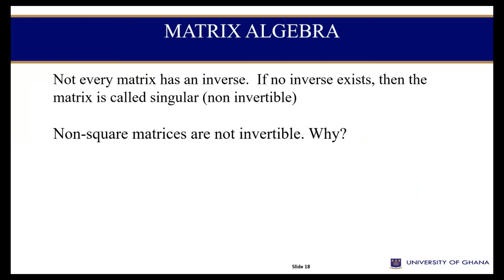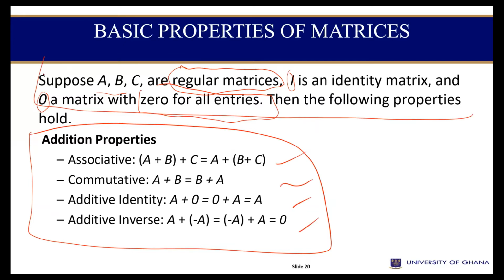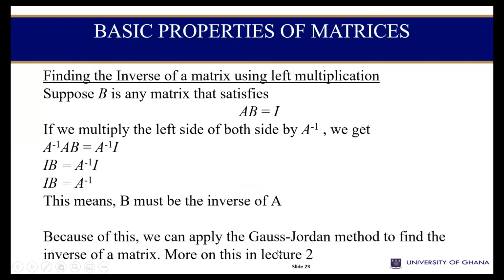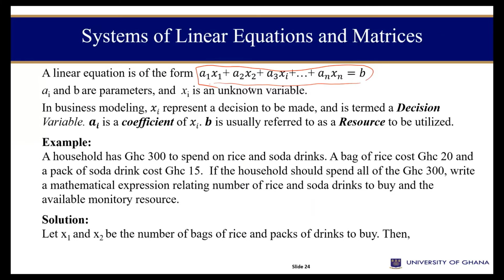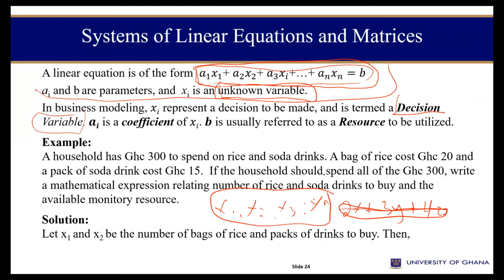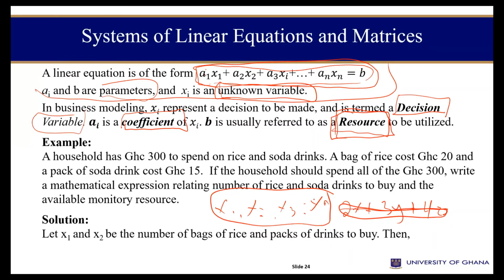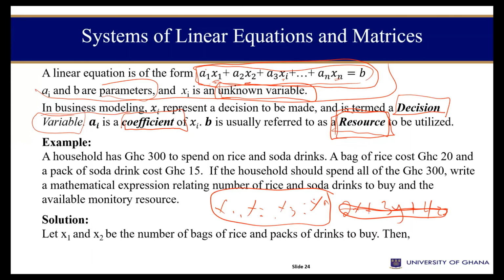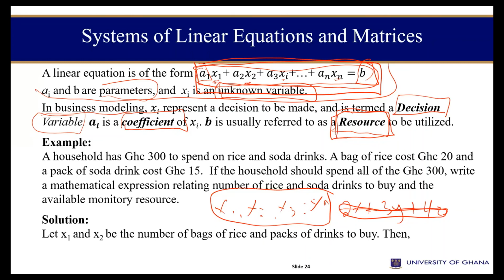Quantitative Methods_Lecture 4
Matrix Operations and Systems of Linear Equations